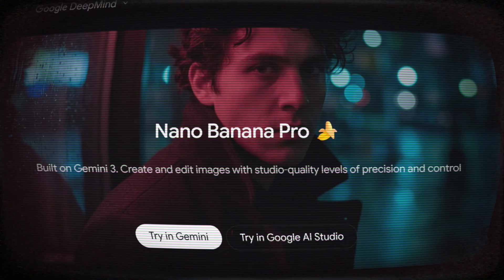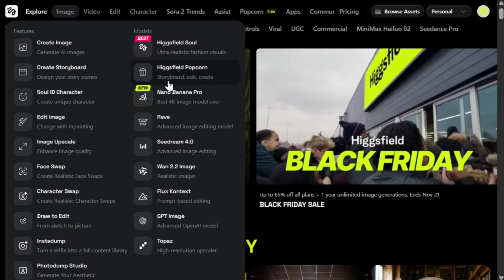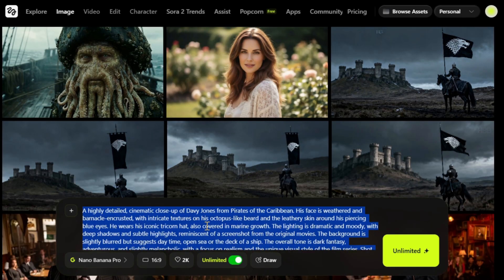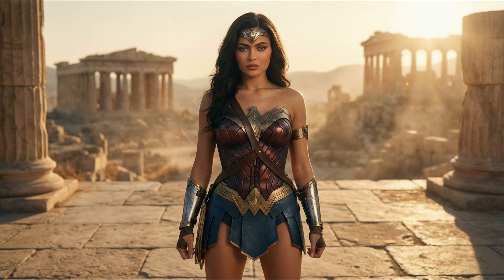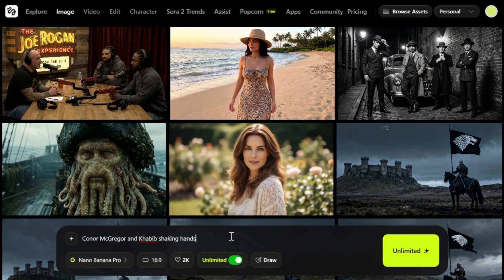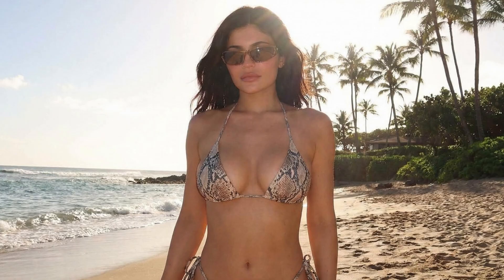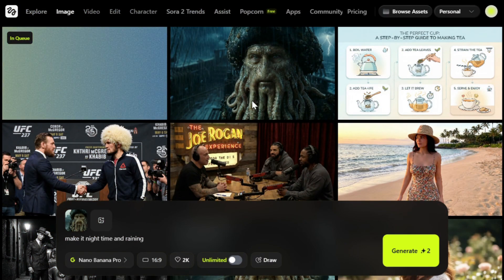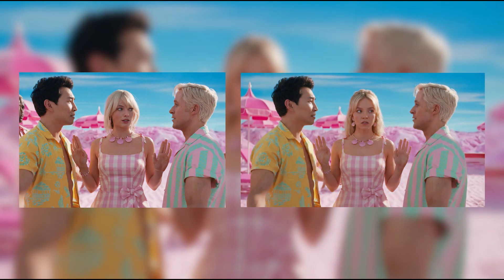Nano Banana PRO: Get UNLIMITED & UNRESTRICTED Access | Higgsfield AI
Is Nano Banana Pro the new king of AI image generation? 👑 In this video, I show you how to get unlimited free access to the mind-blowing Nano Banana Pro model using Higgsfield AI.

We’re talking 4K resolution, flawless text rendering, and—finally—perfect character consistency without the headache. Whether you're creating cinematic masterpieces, realistic stock photos, or viral memes, this tool changes the game.

🔥 In this video, you’ll learn:

How to access Nano Banana Pro for FREE

Generating photorealistic 4K images that look 100% real

How to keep characters consistent across different poses

Editing images with simple text prompts

Why this might be the "Midjourney Killer" we've been waiting for